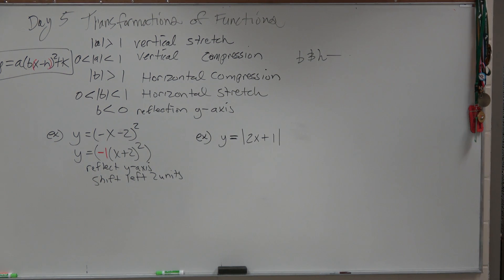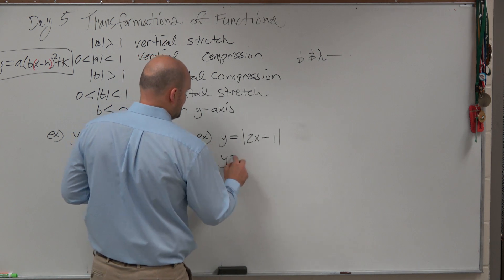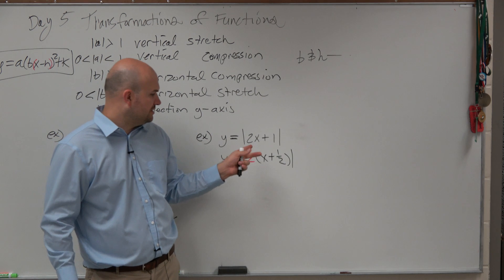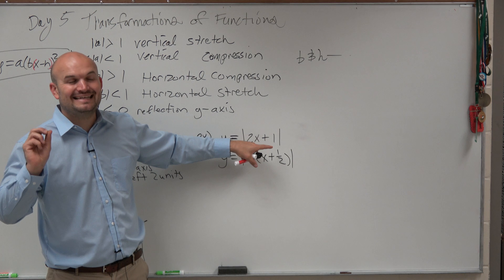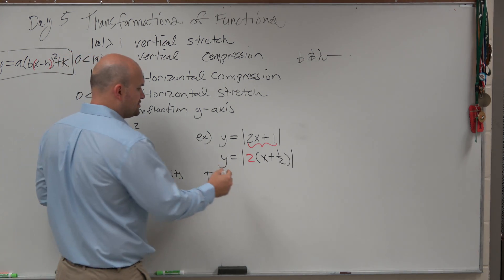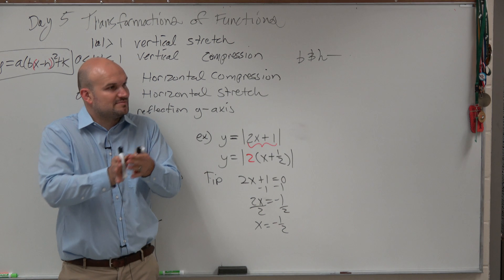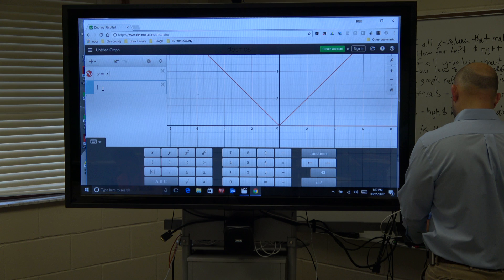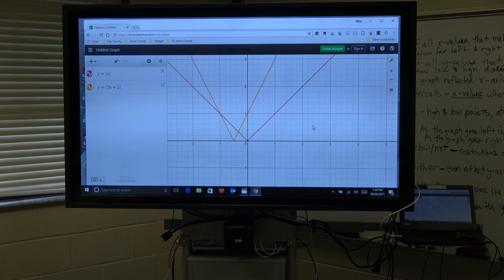Learn how to understand the horizontal shift of a absolute value function